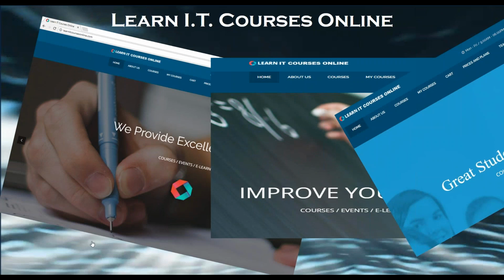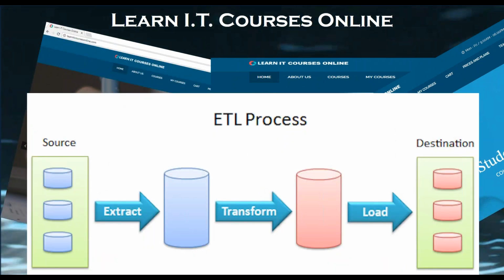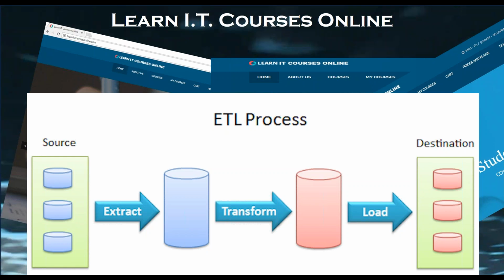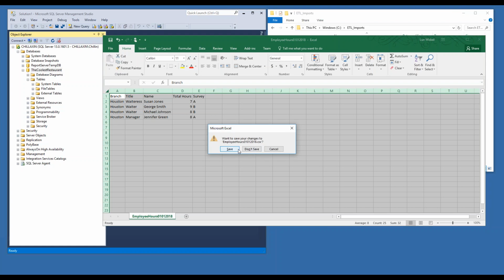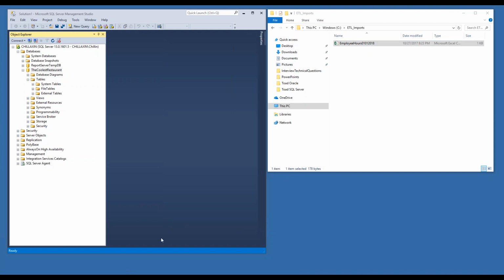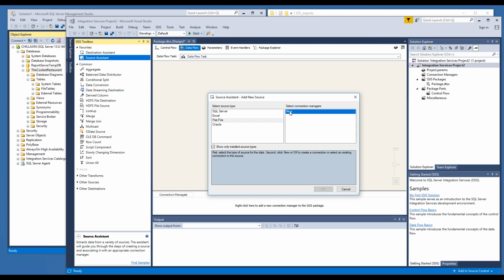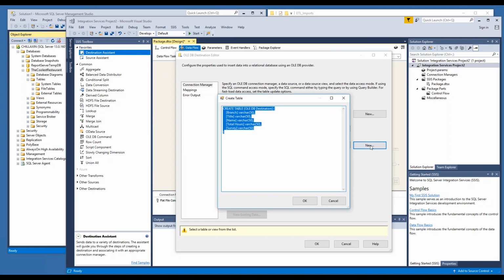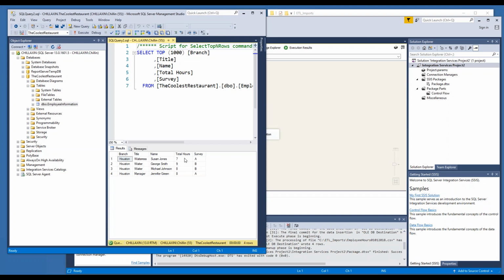SSIS 1 My first SSIS package